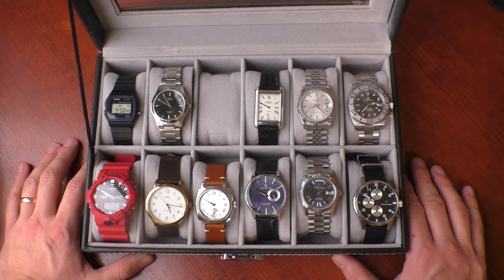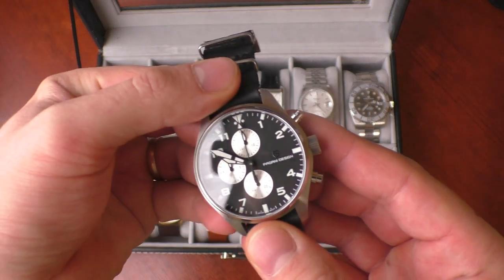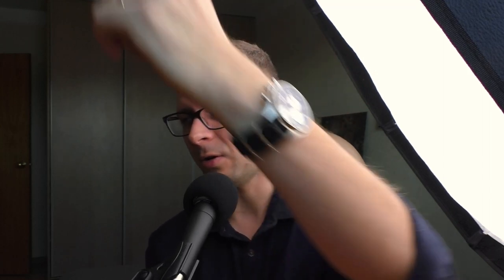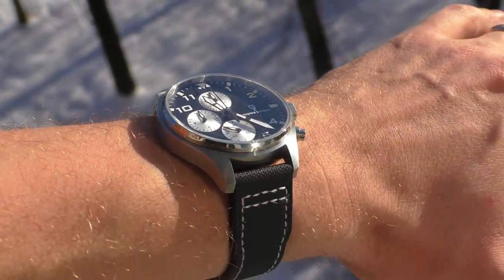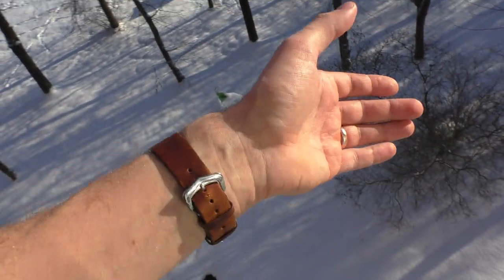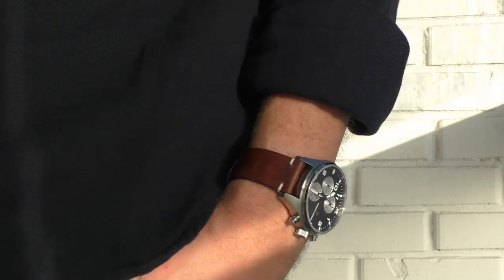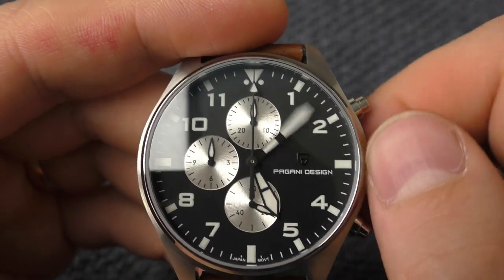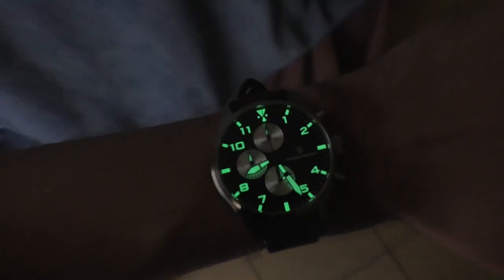Was it really a mistake? Pagani Design PD-1703 V1 black pilot style chronograph watch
Mistakes happen. Or was it really a mistake? ..

Brown strap

Dimensions:
Thickness 12.4mm
Lug - lug 50.5mm
Lug width 20mm
Diameter 42.6mm

Timestamps
00:00 Sub-intro
0:44 Intro
2:54 Beauty shots
4:08 Strap
6:26 Quality
8:26 Lume
8:47 Ending